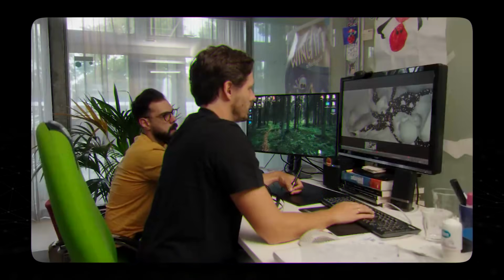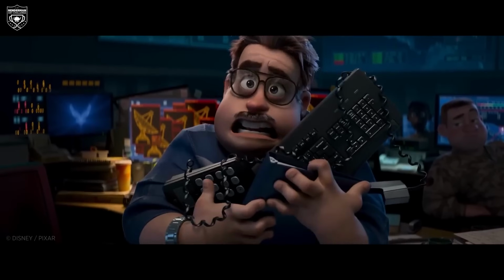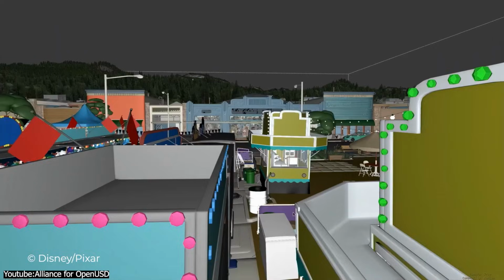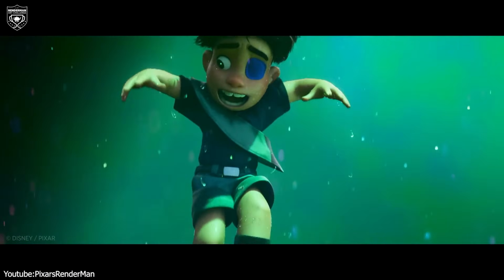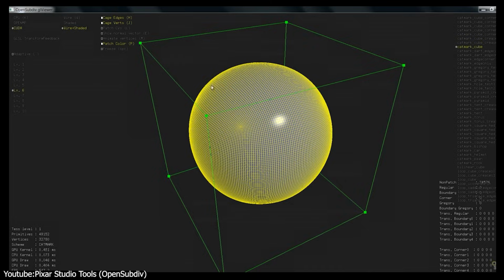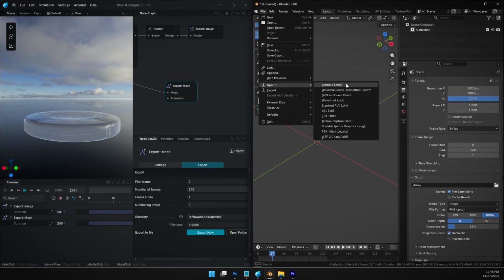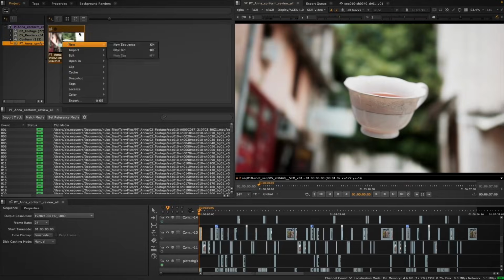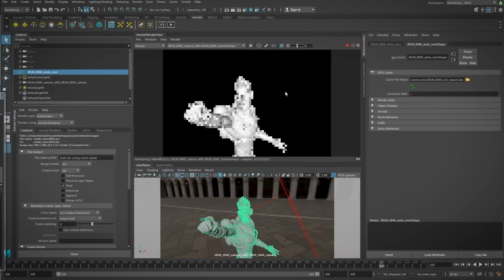How Pixar Made Features That Changed 3D Software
🌐 Wonder what makes 3DCoat special and unique?

This page contains multiple tutorials grouped across various topics. These should give you a good insight into the 3DCoat toolset and its capabilities.

★Unlimited Learning Opportunity
►Did you know? You can freely explore the 3DCoat toolset for an unlimited time before deciding to purchase a license. Even after the 30-day trial period, 3DCoat remains accessible in its unlimited Free learning mode.

Productivity►:
Clean Panels